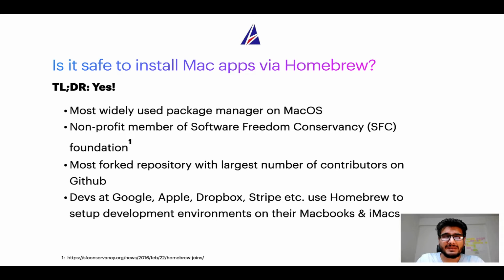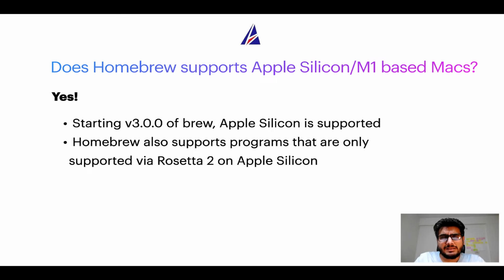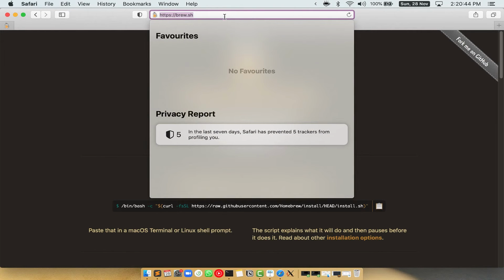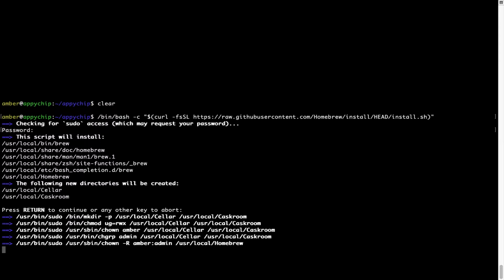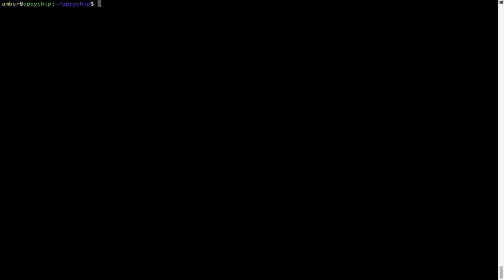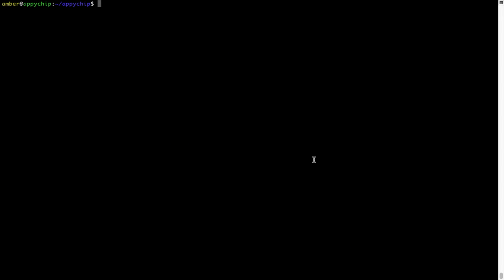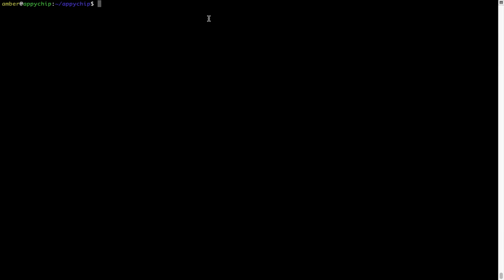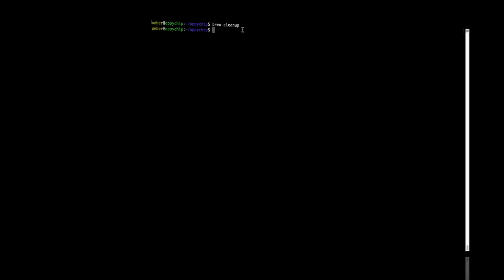Download & install fq on Mac OS (Big Sur, Monterey, Catalina, Mojave) via Homebrew / brew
In this tutorial video, we will show you how to download, install, reinstall and repair 'fq' using 'brew' package manager ( or simply Homebrew ). Brew works on all supported versions of Mac OS X.

Description of fq program/app: Brokered message queue optimized for performance